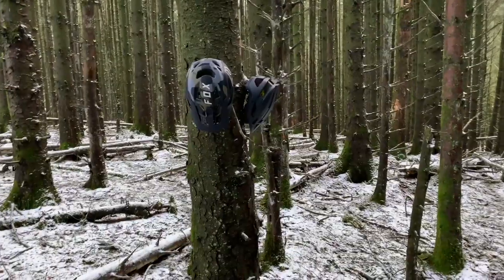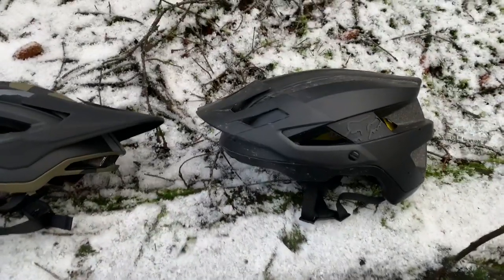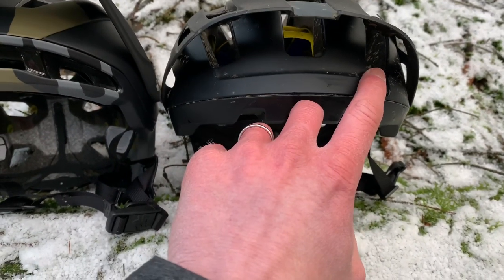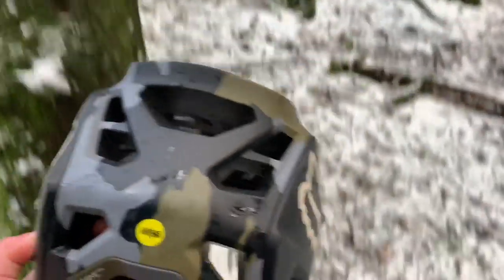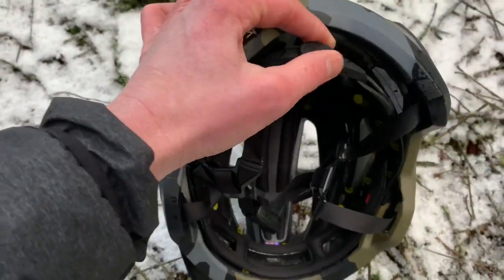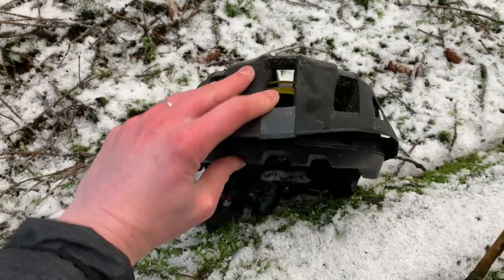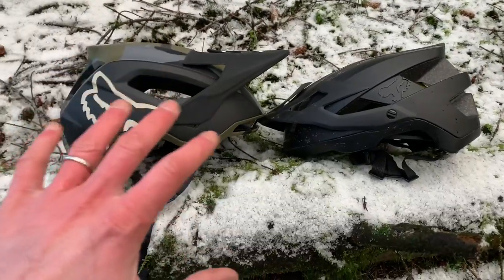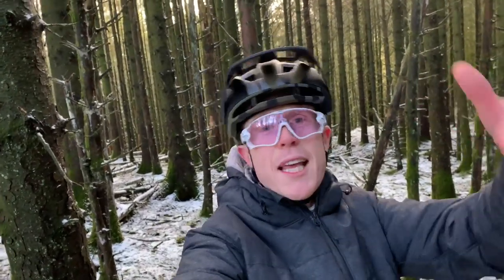HAVE THEY RUINED MY FAVOURITE MTB HELMET?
Matt takes a quick look at the brand new Speedframe helmet from Fox Racing!

➤  About Chain Reaction Cycles:
1. Our huge range and convenient delivery options give you access to whatever you need, so you can worry less and get out there and ride.
2. Our unrivalled expertise allows us to bring you the best bikes, clothing and equipment for you to enjoy your bike-time better.
3. We stock top-quality products at the best possible price (because you always need spare cash for the post-ride coffee and cake).